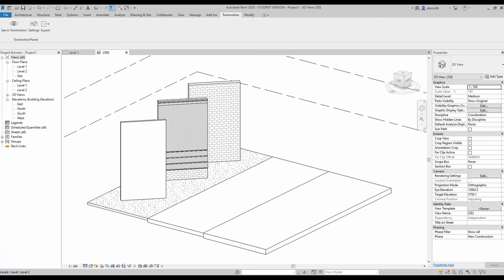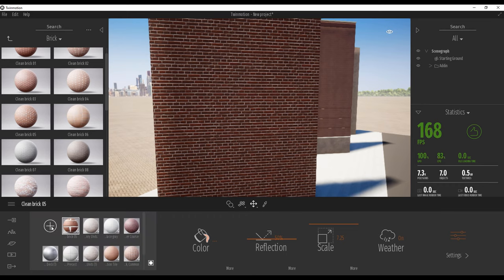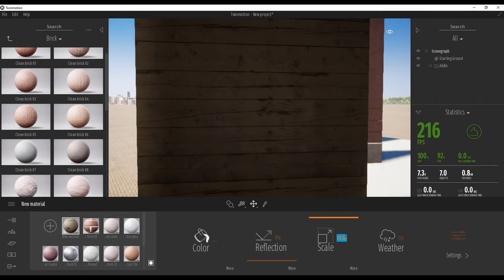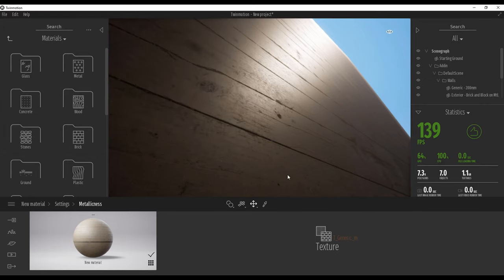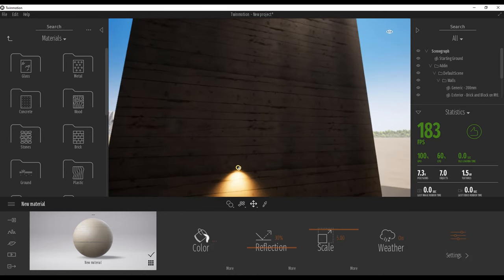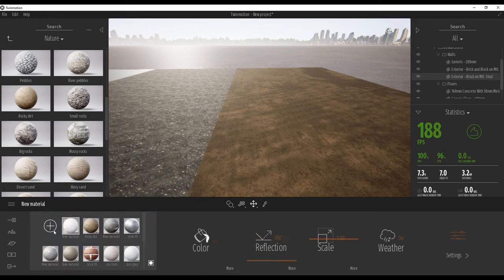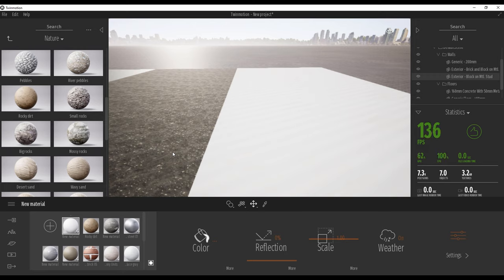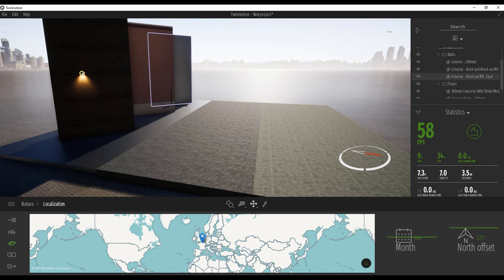Twinmotion | PBR Textures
❐ COMPUTER SPECS
➫ Main PC: